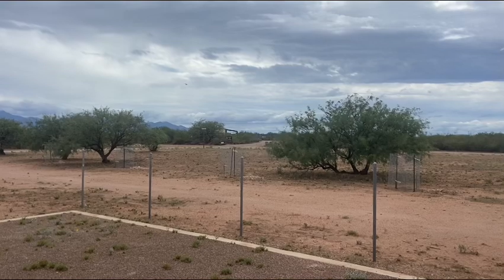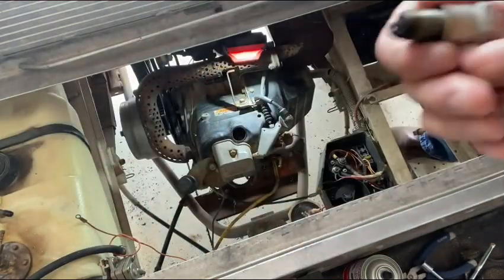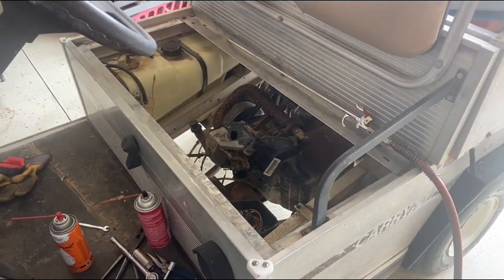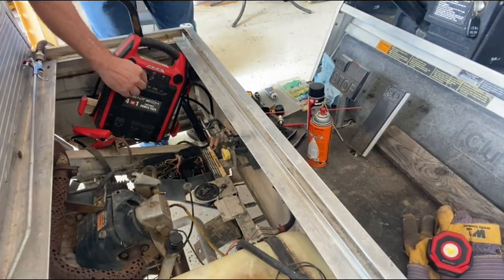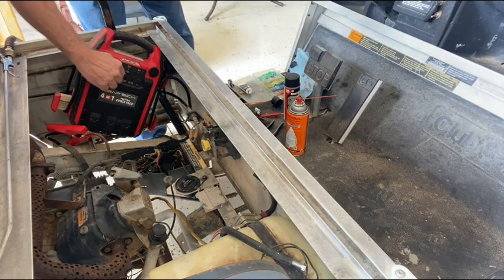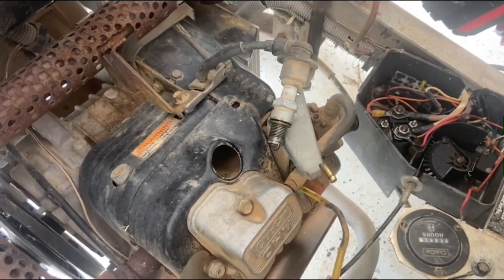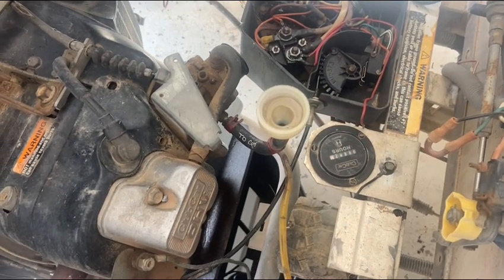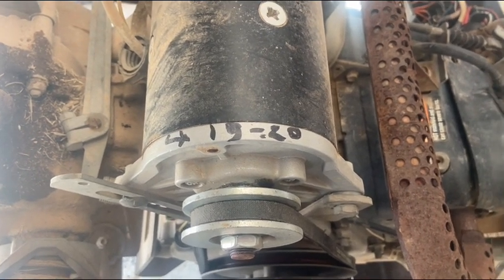Early 90s Club Car Carryall. Can We Save it? Part 2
In this segment we deal with rotten oil and see if it cranks and runs.